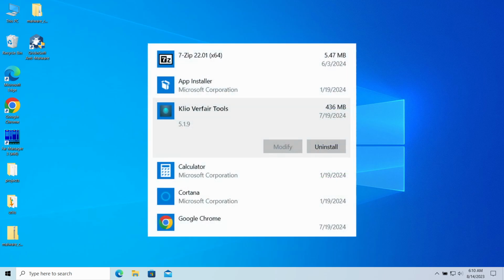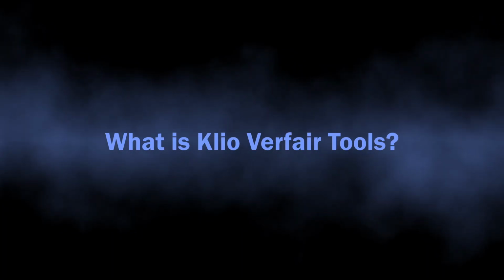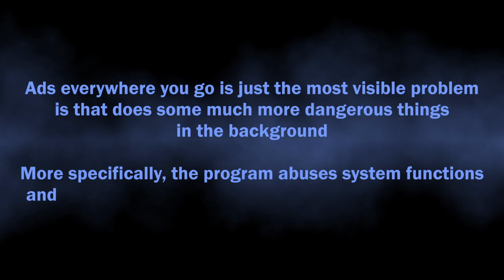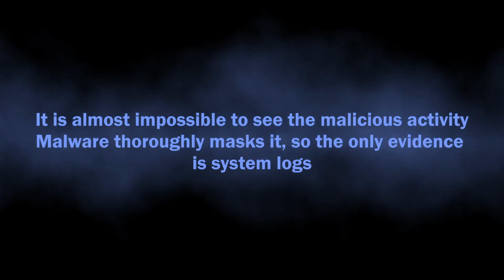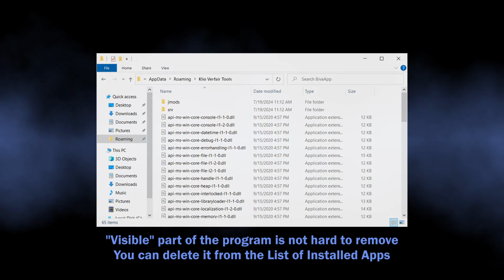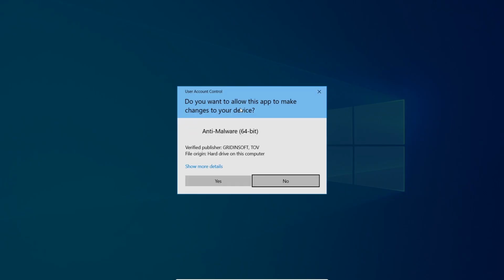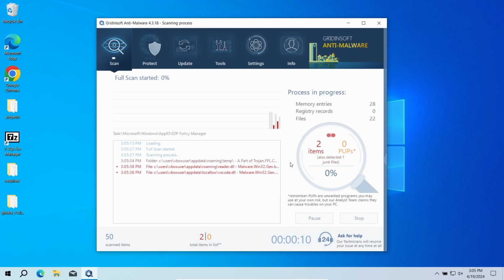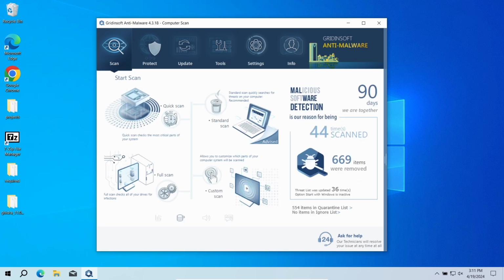Klio Verfair Tools Virus Removal Guide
Klio Verfair Tools is an unwanted program that initially exhibits capabilities of adware. The deeper analysis shows that this program is also capable of acting like an infostealer malware. In this video, I explain the dangers of this app and show how to remove Klio Verfair Tools from the system.

0:00 What is What is Klio Verfair Tools?
0:52 Infostealer Capabilities
1:16 Potential Dangers
1:35 How to Remove Klio Verfair Tools?

We on HowToFix.Guide research the latest threats and find the best ways to get rid of malicious programs.